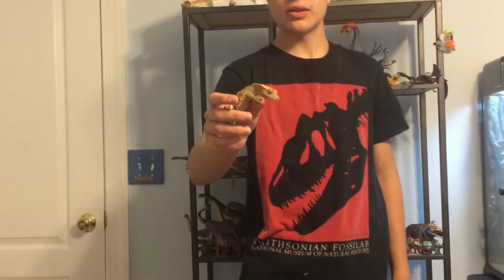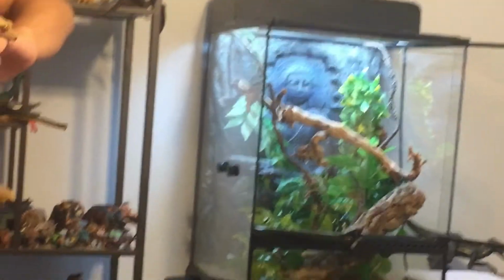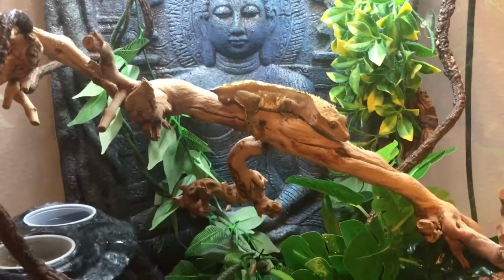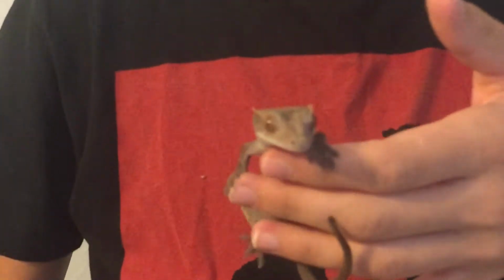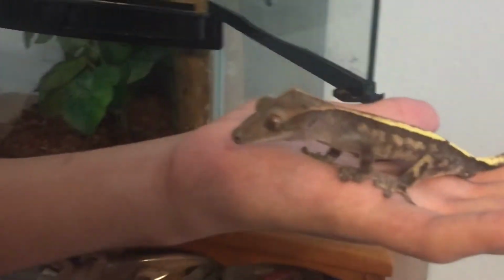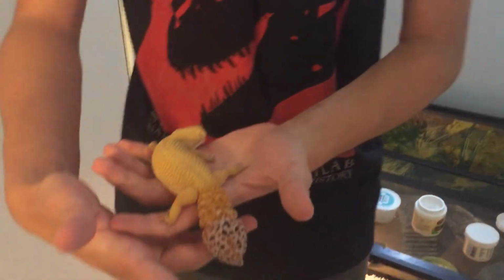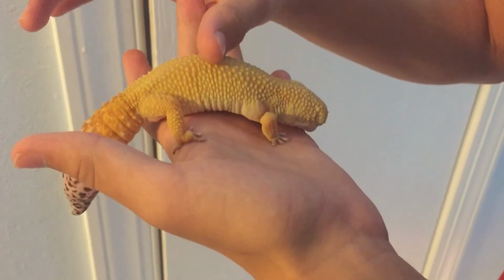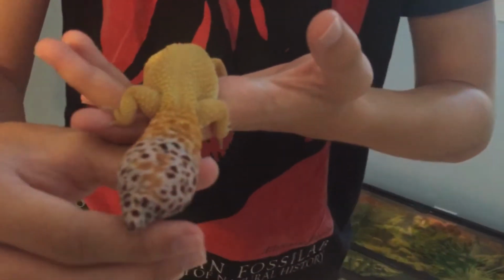Reptile Tour 2019!!!